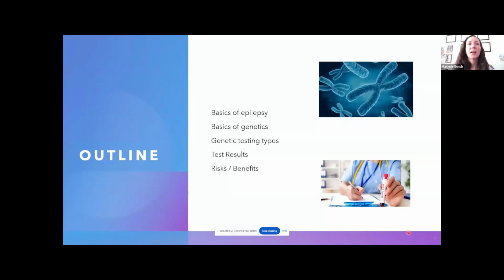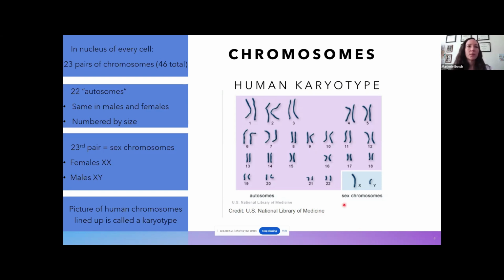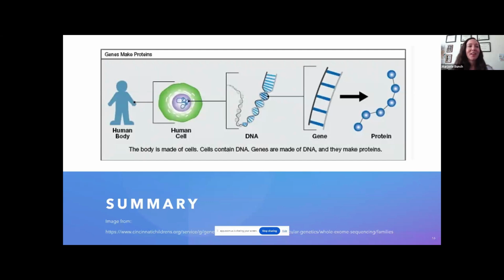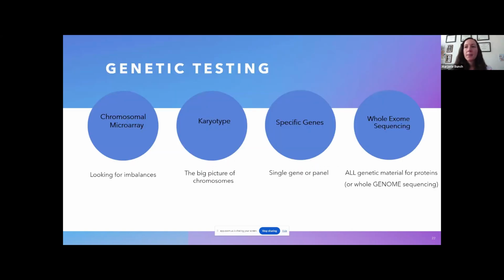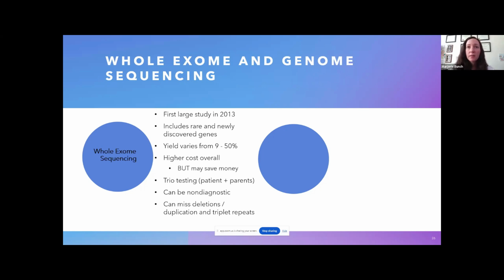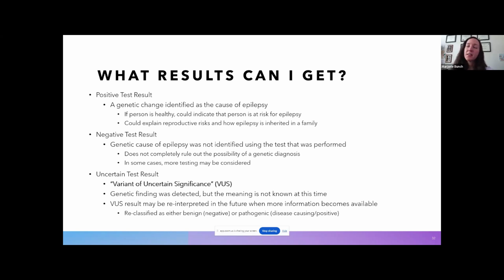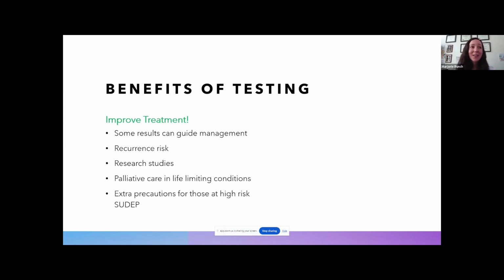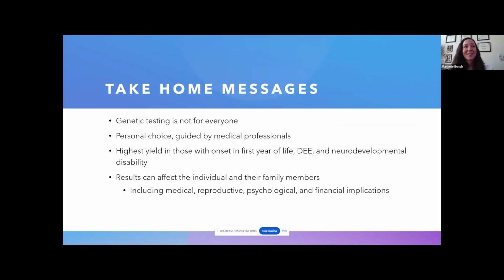9.18.24 Genetics and Epilepsy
Dr. Marjorie Bunch gives an overview of genetics and different genetic testing opportunities available.